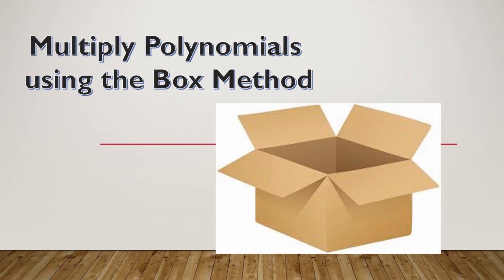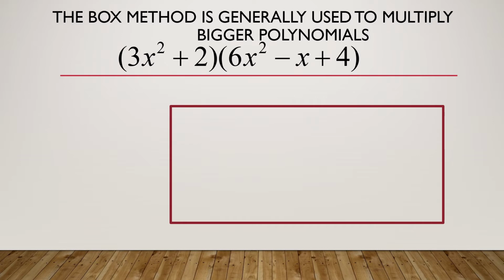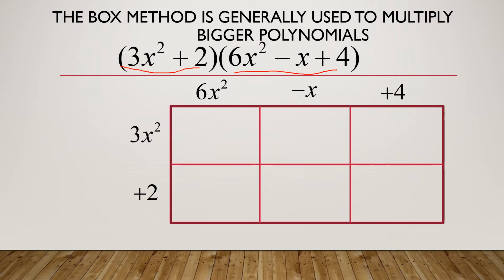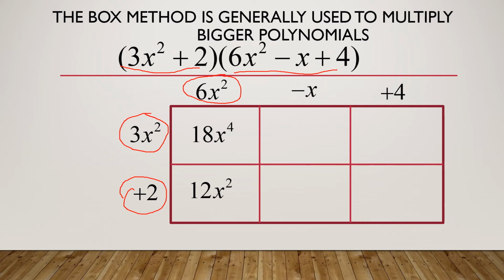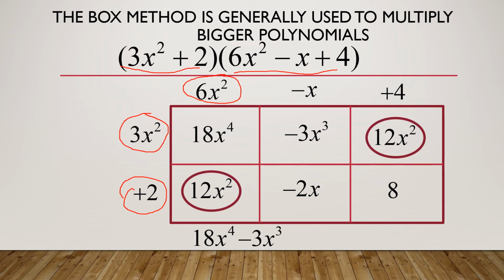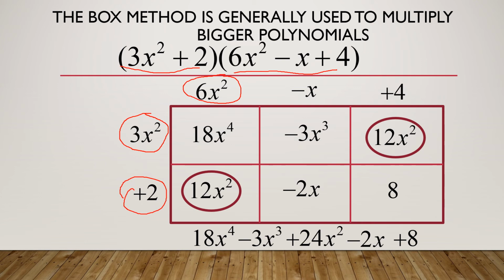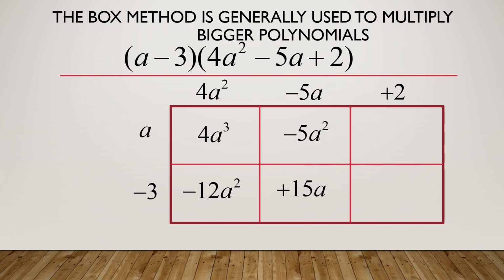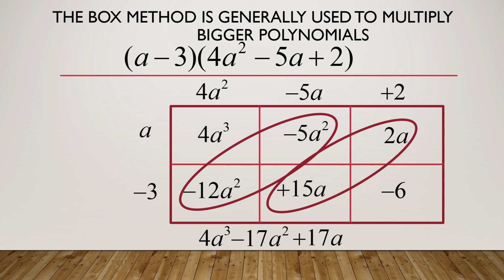Unit 7 Day 2 Box Method